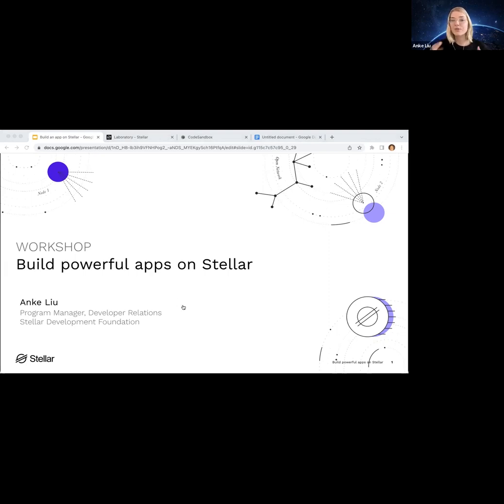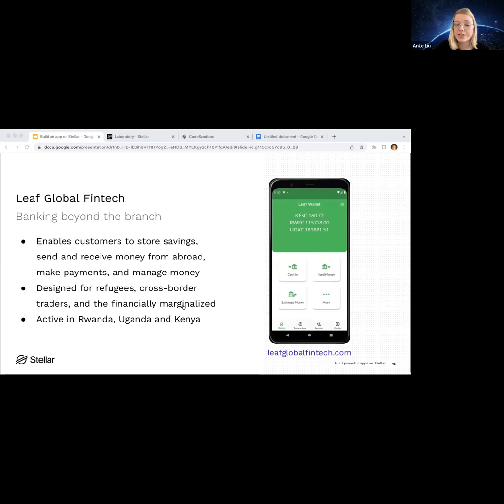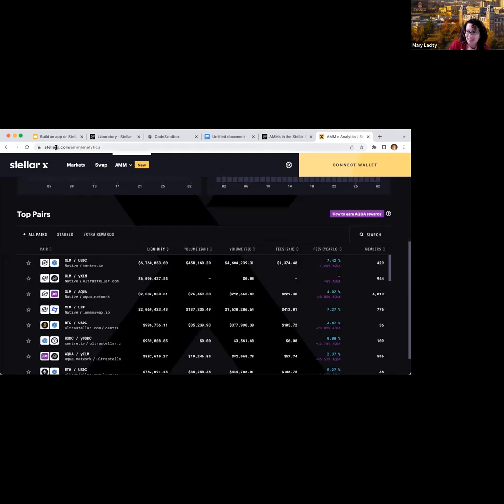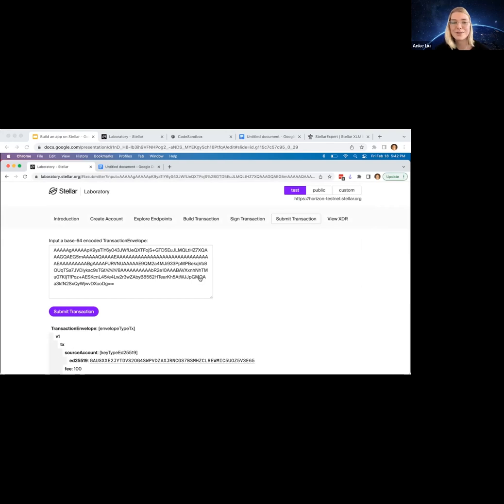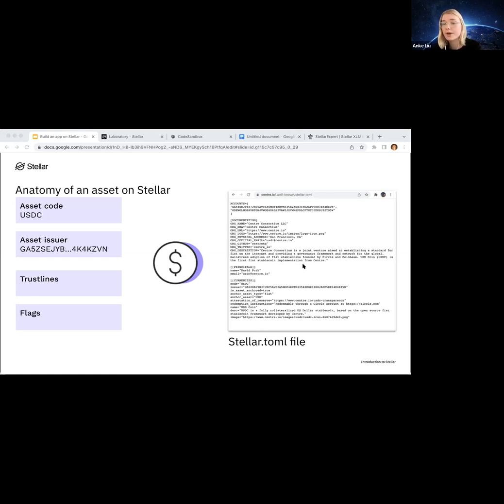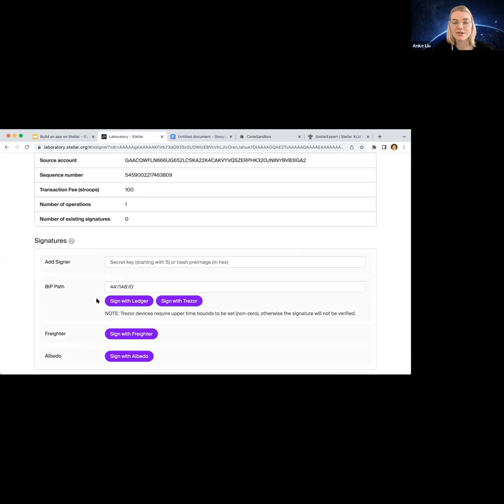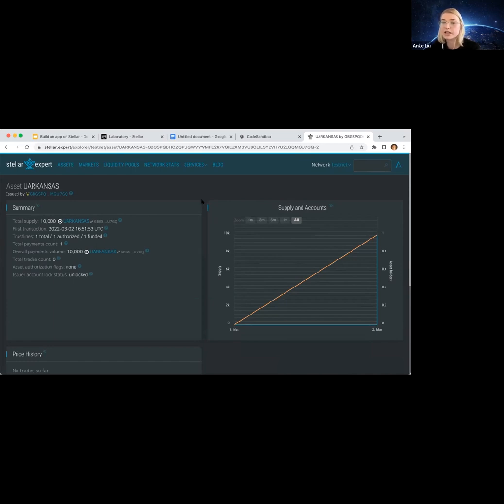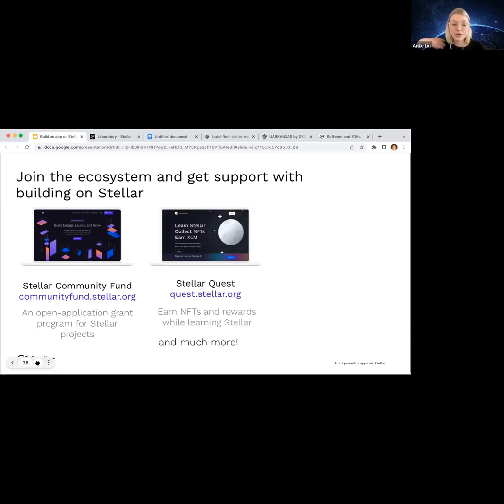Getting Started and Building Apps on Stellar Workshop - 3/2